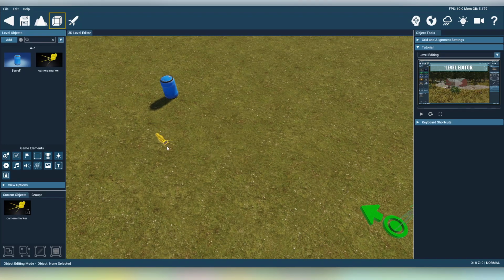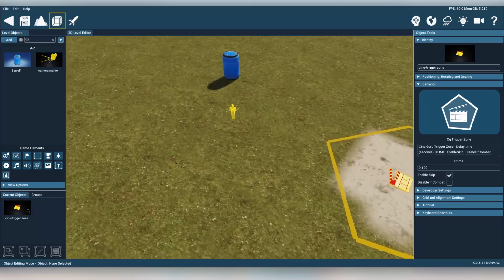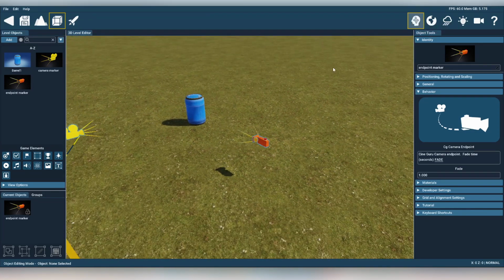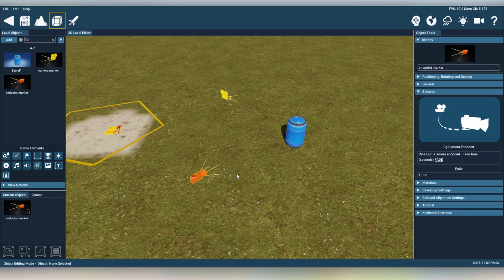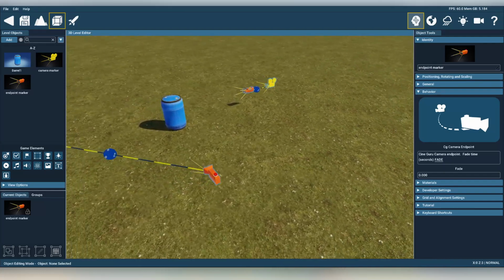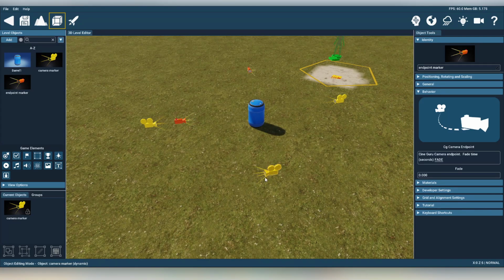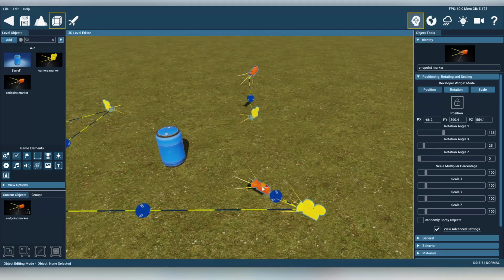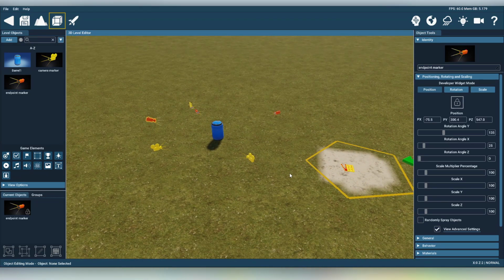CineGuru MAX tutorial | Simple moving cameras